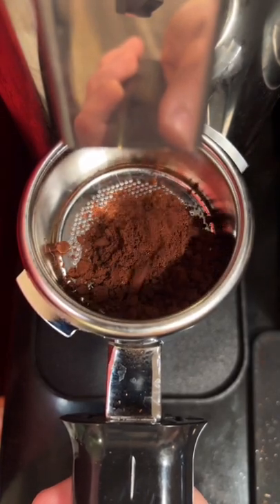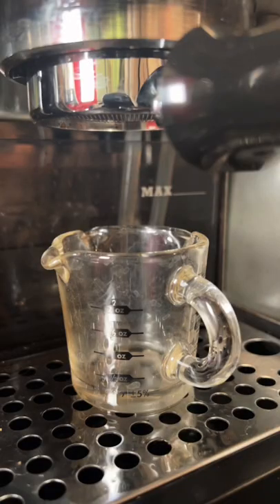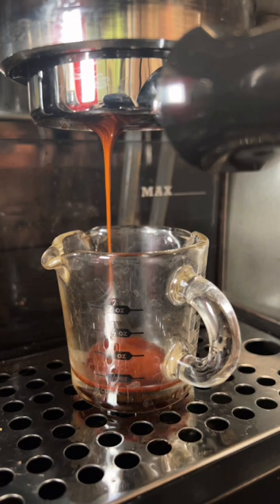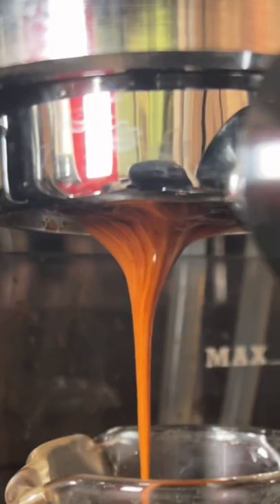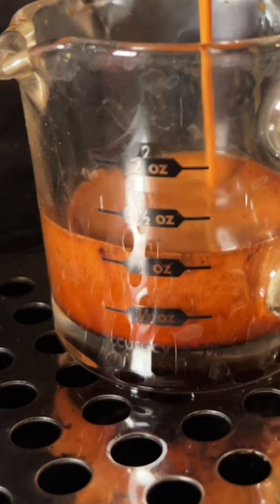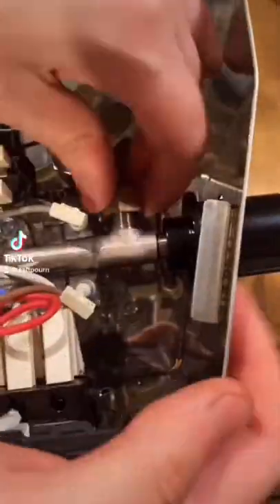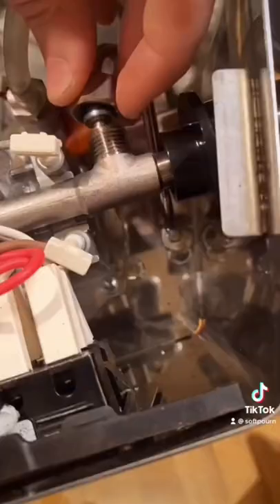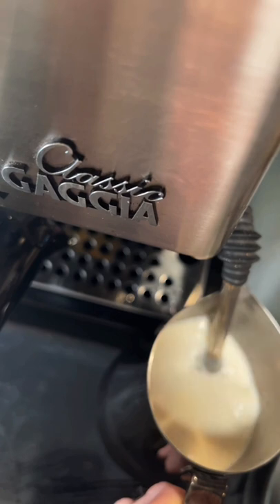Giovanni Gaggia is the reason espresso is so perfect today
𝐁𝐮𝐲 𝐟𝐫𝐨𝐦 𝐀𝐌𝐀𝐙𝐎𝐍 👇 𝐖𝐢𝐭𝐡 𝐚 𝐝𝐢𝐬𝐜𝐨𝐮𝐧𝐭:
If you're looking for quality coffee, and want to find out how to brew it, then we're the channel for you. Follow us to learn about the best coffee beans and tips on brewing the perfect cup of joe.